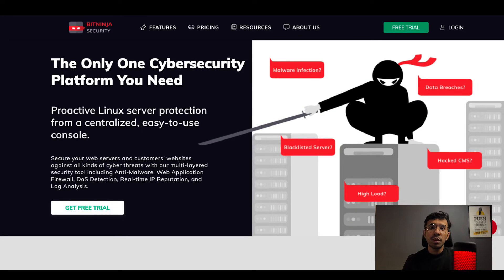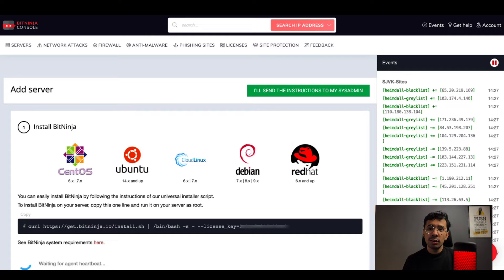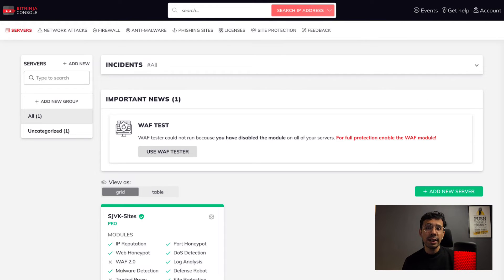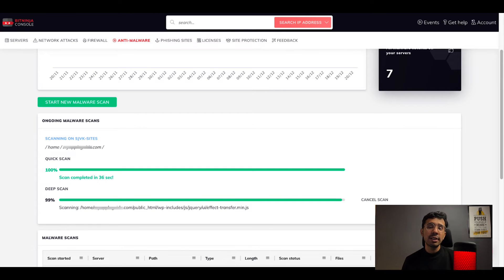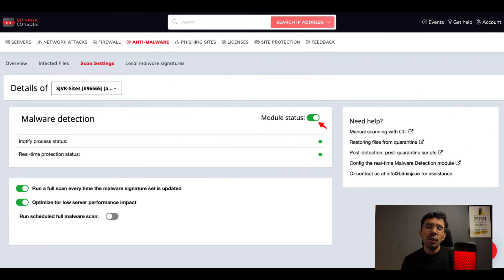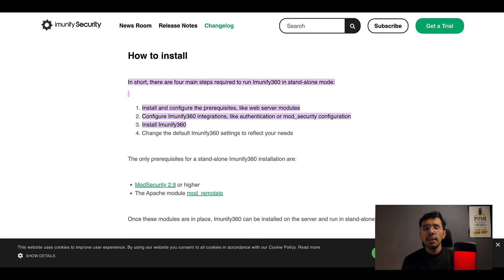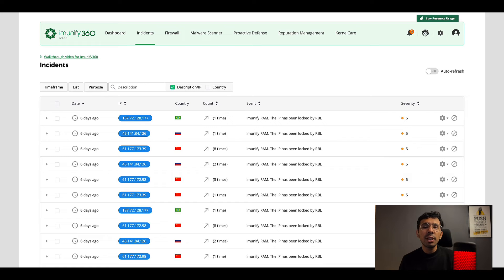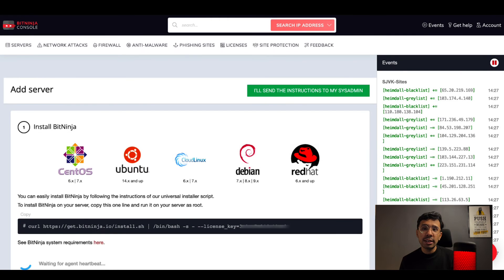BitNinja Malware Detector Comparison with Imunify360 and Review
Watch how I removed malware from a dedicated server easily using BitNinja.
Also, I've explained how to speed up the scan process.

Imunify360 vs BitNinja - You're definitely looking for the fast option out of these amazing cybersecurity tools.
See my real-time scan results and compare it yourself.

I give BitNinja 5 out of 5 stars for catching and cleaning malware from your server. I personally use it on my servers.

So, guys, give it a shot and keep your server secured.

** Useful Links **